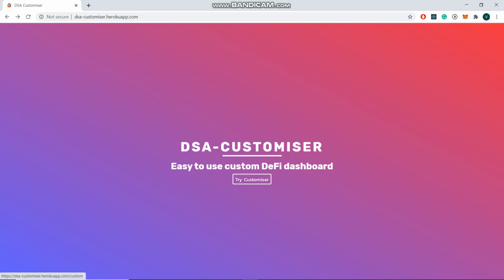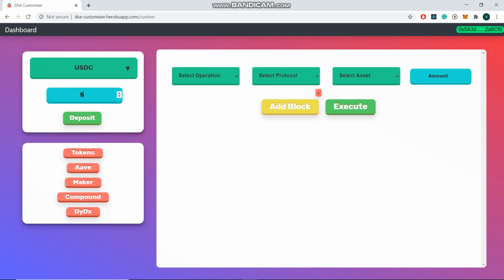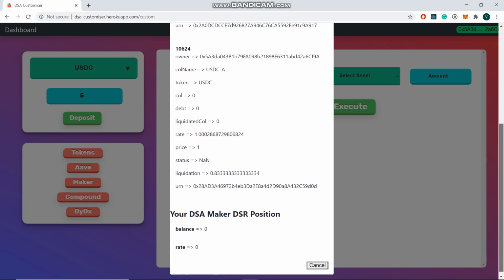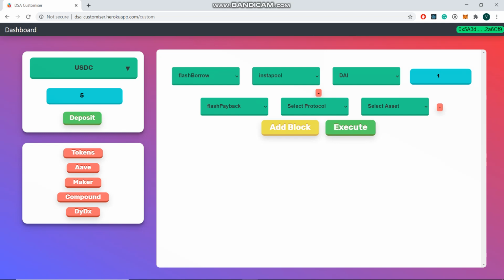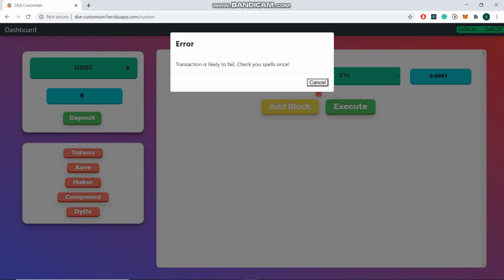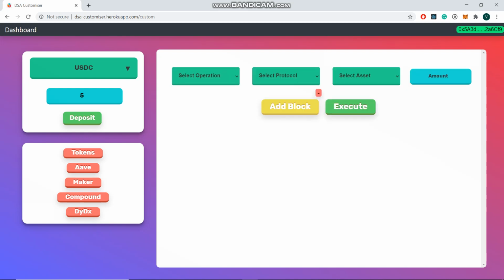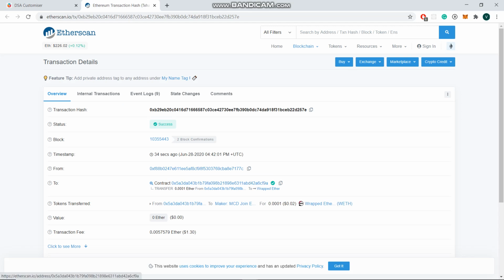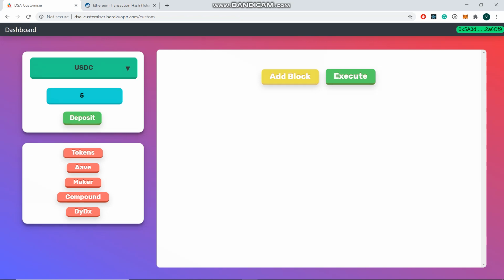DSA Customiser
A DSA Customiser built on top of InstaDapp's DSA by which users can execute any complex spell/recipes  through a very user-friendly simple interface